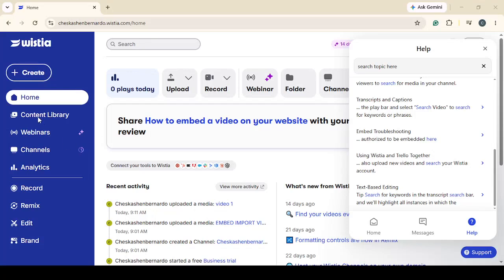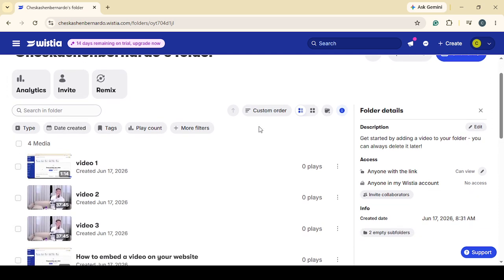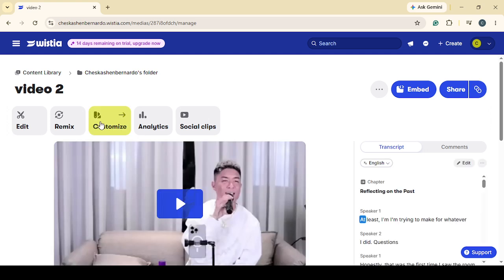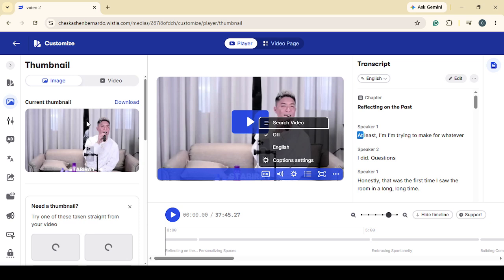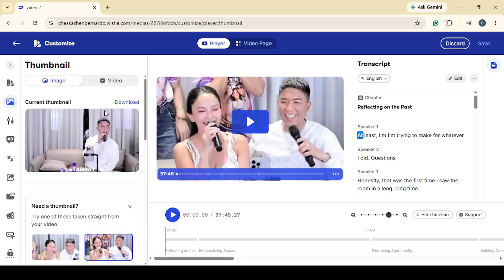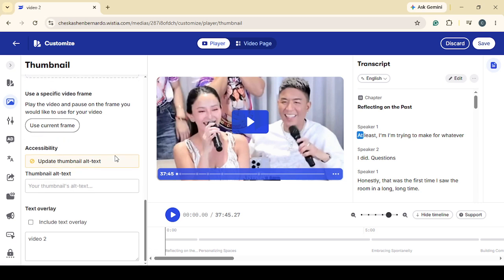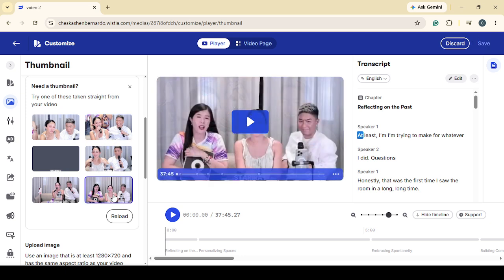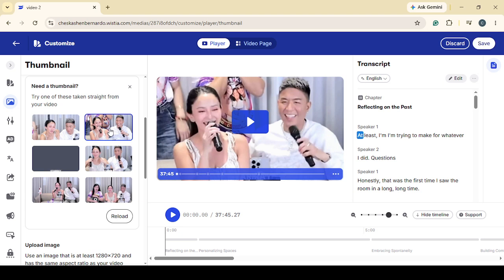How to Customize Your Wistia Video Thumbnail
Unlock the full potential of your business video strategy with our comprehensive tutorial on Wistia. This guide covers everything you need to know, from setting up ad-free video hosting and customizing your branded video player to capturing leads with Turnstile forms and syncing engagement data with your CRM. Learn how to use Wistia’s powerful analytics, heatmaps, and A/B testing features to turn passive viewers into qualified leads and optimize your content for maximum conversion. Whether you are new to the platform or looking to master advanced features like AI-powered editing and webinar hosting, this tutorial provides the expert insights you need to streamline your video workflow and grow your brand effectively.